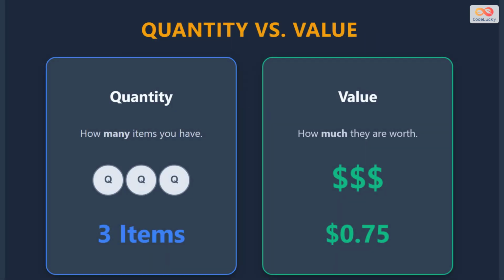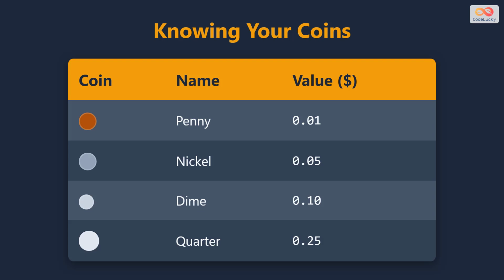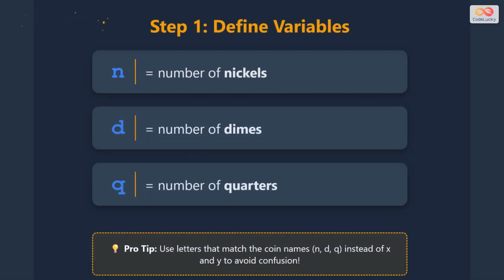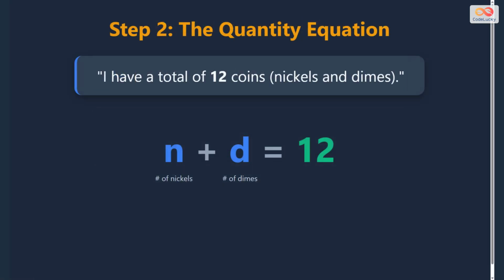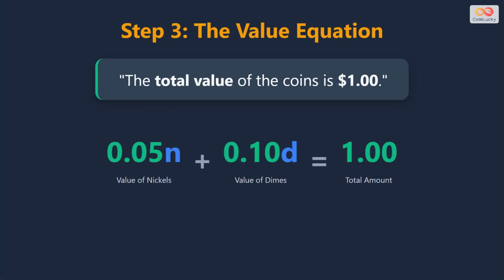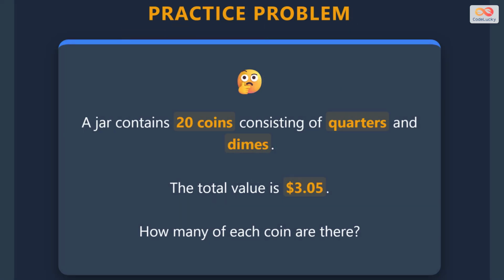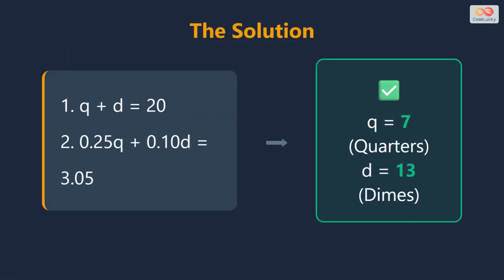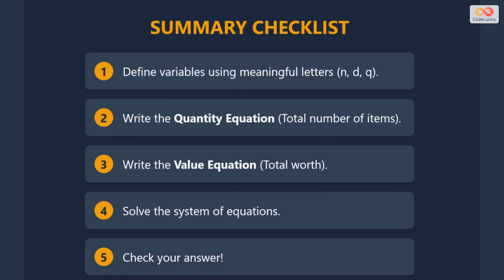Algebra Money Problems: How to Solve Coin Word Problems (Step-by-Step)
Struggling with coin word problems in Algebra? 🪙💸 In this video, we break down exactly how to set up and solve 'Money Problems' involving coins and currency using systems of equations.

We explain the crucial difference between Quantity (how many) and Value (how much), which is the #1 mistake students make! 🚫

- How to define meaningful variables (n for nickels, q for quarters)
- How to write the 'Quantity Equation'
- How to write the 'Value Equation'
- A complete walkthrough of a practice problem involving dimes and quarters

Perfect for Algebra 1 students, GED prep, or anyone refreshing their math skills. 🧠✨

Chapters:
00:00 - Introduction to Money Problems
00:22 - Quantity vs Value
00:48 - Knowing Your Coins
01:12 - Defining Variables
01:35 - The Quantity Equation
01:56 - The Value Equation
02:19 - Practice Problem
02:36 - Solving the System
03:01 - Summary Checklist
03:23 - Outro